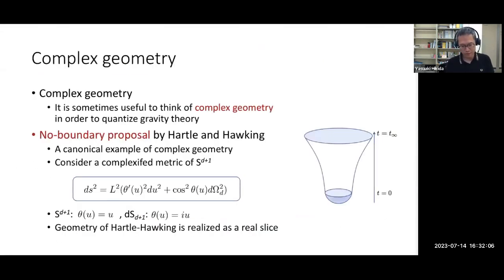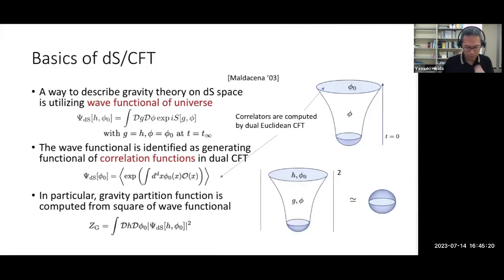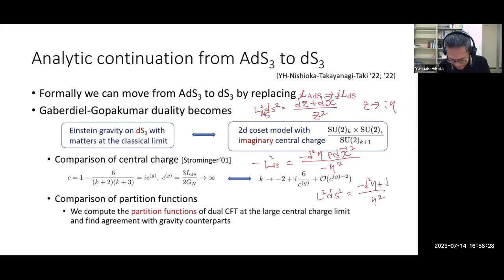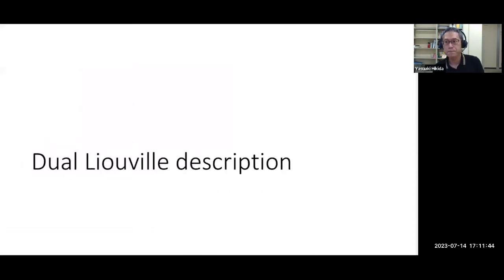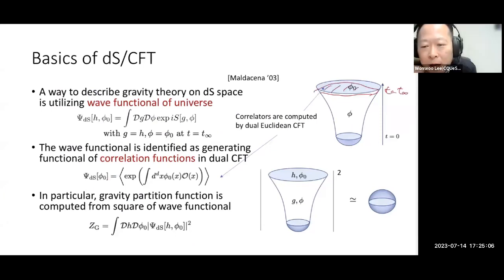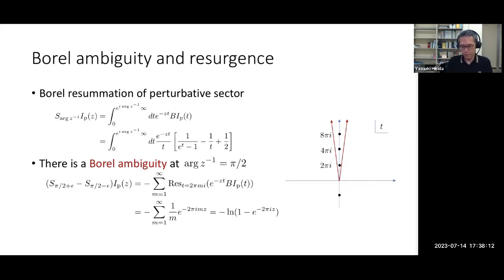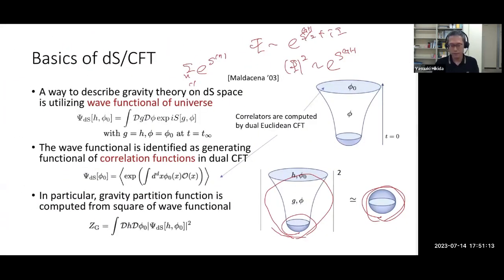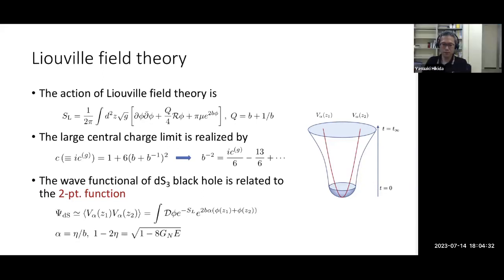Complex saddles of Chern-Simons gravity and dS3/CFT2 correspondence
It would be useful to deal with complex geometry when examining quantum gravity as in the case of no-boundary proposal by Hartle and Hawking. However, there would be too many saddles for complexified gravity, and it is necessary to determine which are allowable geometries in the sense of Witten. As a simple example, we examine three-dimensional gravity theory with positive cosmological constant described by Chern-Simons gauge theory.
In this talk, we first propose a dS/CFT correspondence involving the Chern-Simons gravity and provide strong evidence for it. Applying the holography, we then determine the set of allowable complex saddles for the Chern-Simons gravity from its dual conformal field theory.